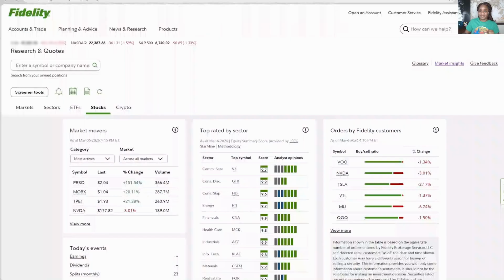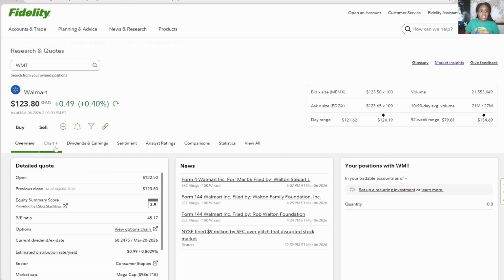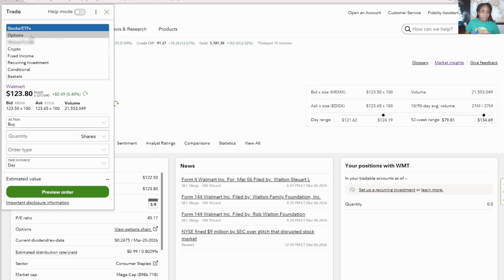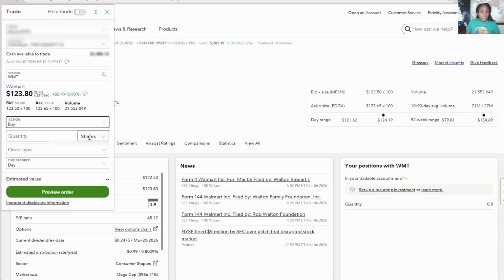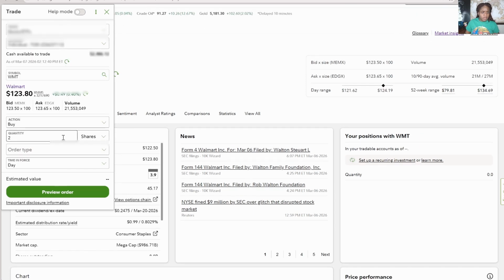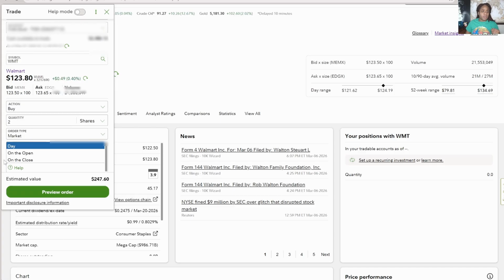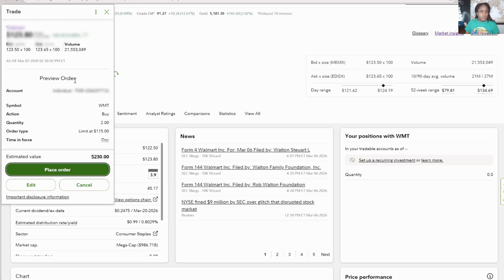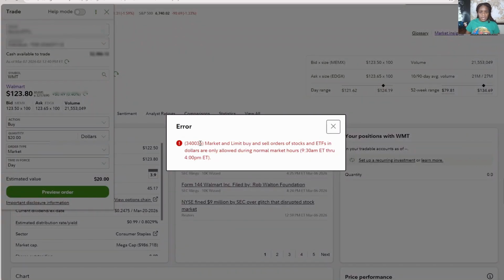How to Buy a Stock on Fidelity (Beginner Friendly)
Ready to make your first investment?  In this video, I walk you through exactly how to buy your first share on Fidelity, step by step.
If you’re following along with my beginner investing series, this is Step #4.
Let’s make your first investment feel doable.